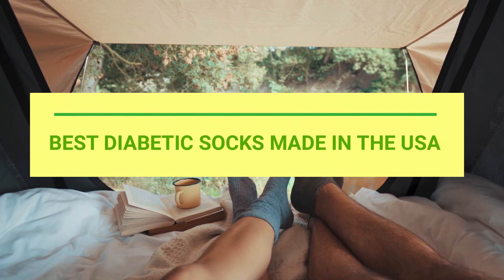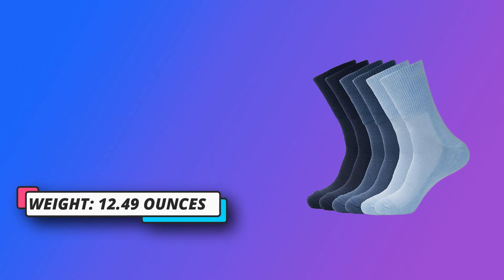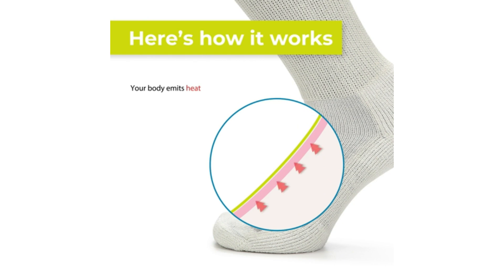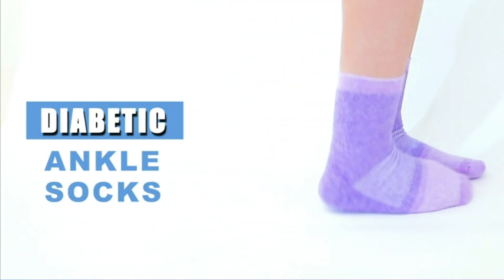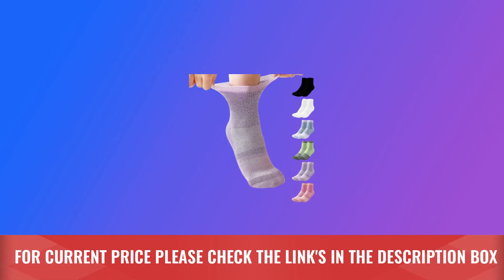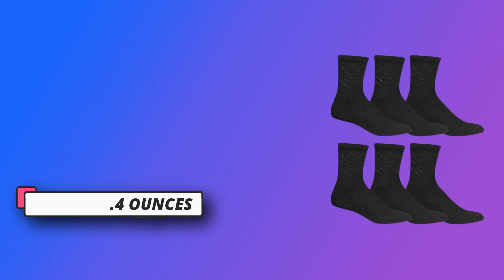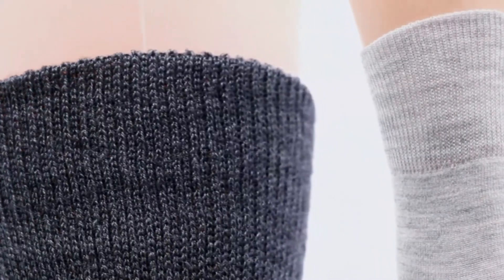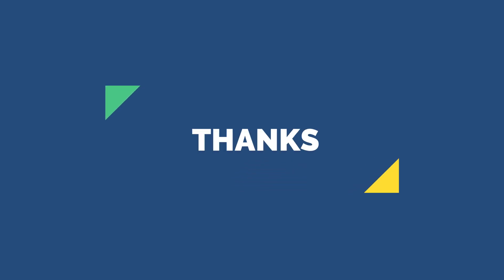Best Diabetic Socks Made In The USA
Are you thinking of buying the Best Diabetic Socks Made In The USA? Then the video will let you know what is the Best Diabetic Socks Made In The USA on the market right now.

➜ Links to the Best Diabetic Socks Made In The USA we listed in this video:

🔶Product Links🔶
➜ 5.
➜ 4.
➜ 3.
➜ 2.
➜ 1.

►Buying Guide For Best Diabetic Socks Made In The USA◄

When buying diabetic socks made in the USA, it's important to consider several factors to ensure they meet the specific needs of individuals with diabetes. Diabetic socks are designed to provide comfort, protection, and support for those with diabetes to help prevent foot complications. Here's a buying guide to help you make the right choice:

Material: Look for socks made from breathable, moisture-wicking materials like cotton, bamboo, or merino wool. These materials can help keep the feet dry and reduce the risk of fungal infections.

Seamless Design: Choose socks with seamless toe closures. This prevents rubbing and friction that can cause blisters, ulcers, or other foot problems.

Non-Binding Tops: Diabetic socks should have non-binding tops that do not constrict circulation. Elastic bands should be gentle and wide to prevent digging into the skin.

Padded Sole: Some diabetic socks come with extra padding on the sole to reduce pressure and protect against calluses or ulcers. Look for this feature if you have sensitive feet.

Moisture Management: Opt for socks that have moisture-wicking properties to keep the feet dry. Moisture can lead to fungal infections, which are more dangerous for people with diabetes.

Antimicrobial Properties: Some diabetic socks are treated with antimicrobial agents to reduce the risk of bacterial or fungal growth. This can be beneficial for those with compromised immune systems.

Sizing: Ensure you choose the correct size to prevent bunching, which can lead to friction and blisters. Socks should fit comfortably without being too loose or too tight.

Compression Socks: If you have circulation issues, you may want to consider diabetic compression socks. Consult your healthcare provider for recommendations on compression levels and sizing.

►What we do◄ Our team analyzes lots of Best Diabetic Socks Made In The USA reviews that are designed for different kinds of users. We also take expert's suggestions to make the list of the Best Diabetic Socks Made In The USA. We will take into consideration quality, features, and price; so you can decide which device is best for you. We hope our findings will help you find the Best Diabetic Socks Made In The USA for the money.